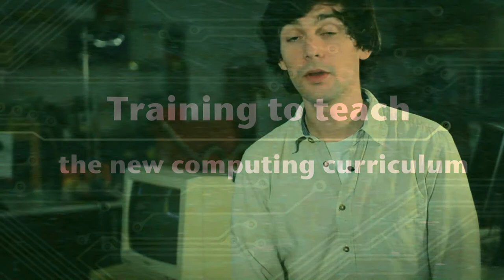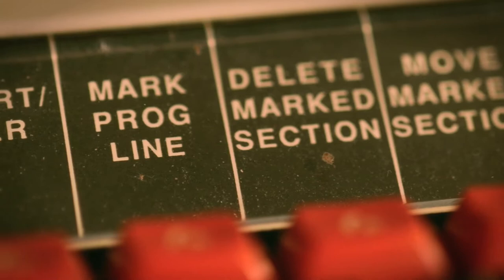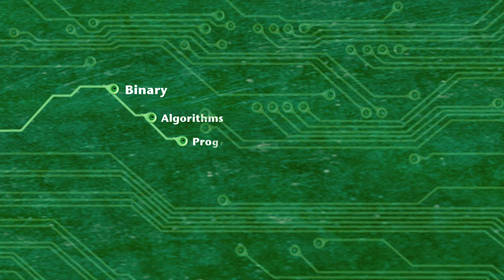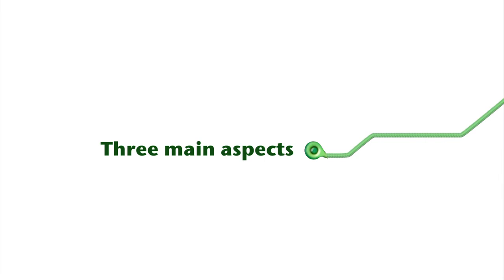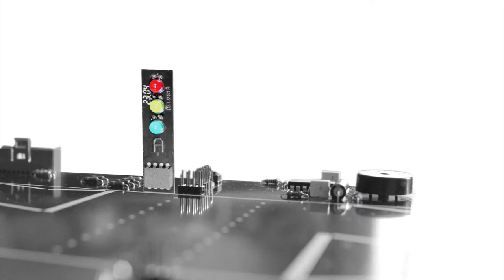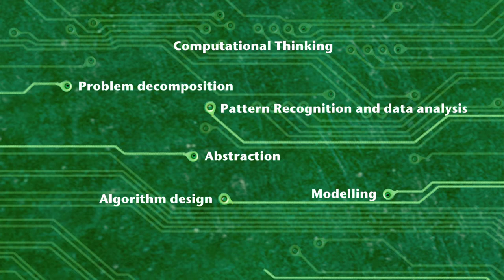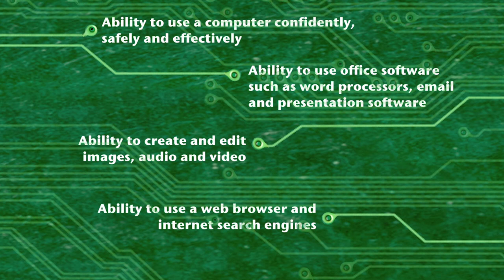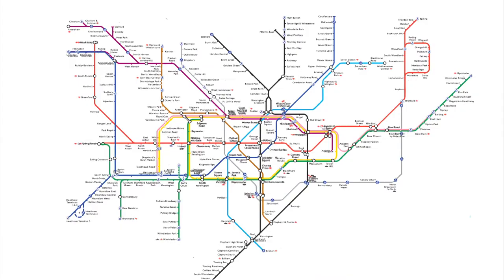WhyComputing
The recent and on-going changes to the UK ICT curriculum have important implications for pupils and teachers. This video considers why those changes came about and describes the important features of the new Computing curriculum.
Dr John Woollard, University of Southampton.